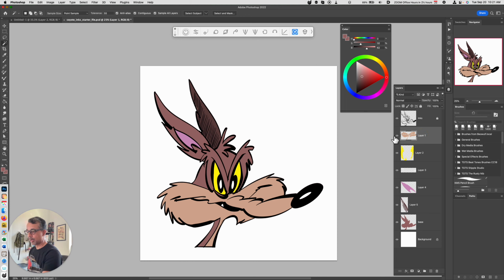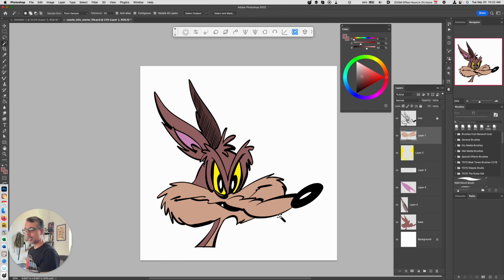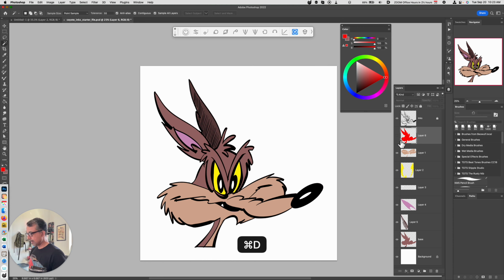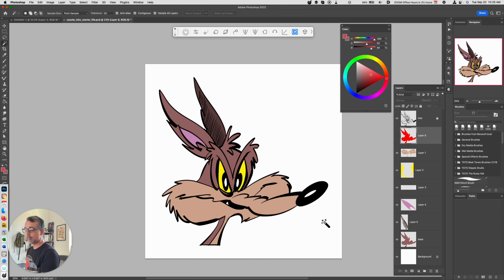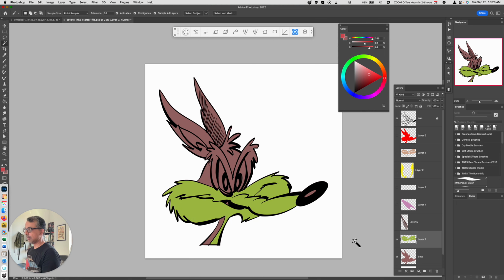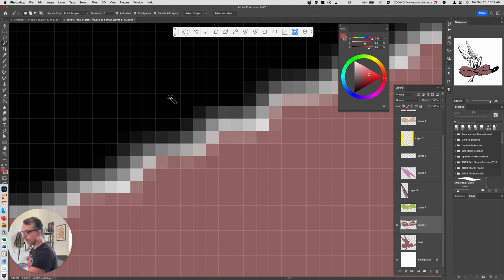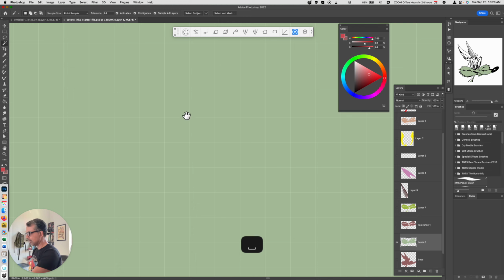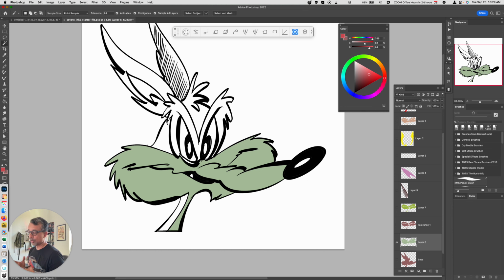DIG2183c: A Closer Look at Color and Photoshop's Magic Wand Settings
In this video, we look a little more closely at the Hue / Saturation panel, color fills, and some important settings for Tolerance in Photoshop's Magic Wand tool.